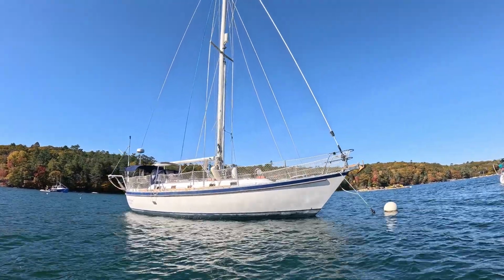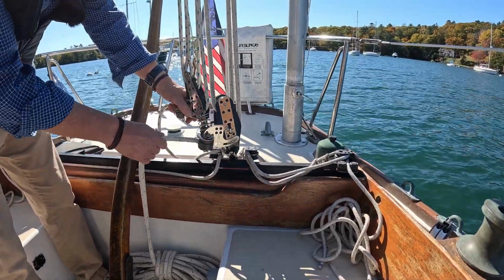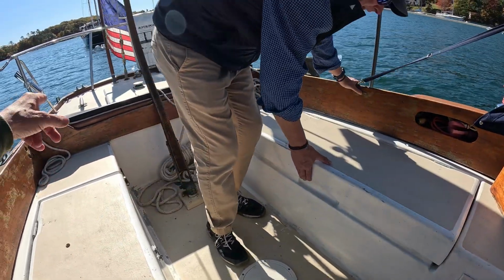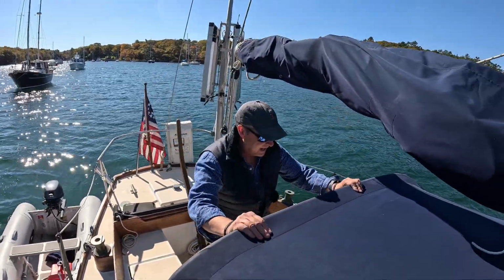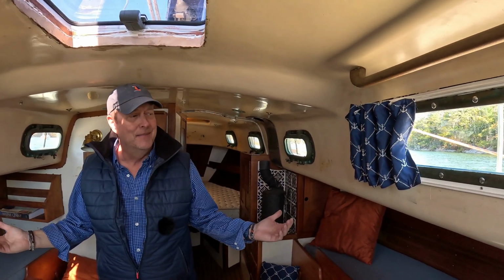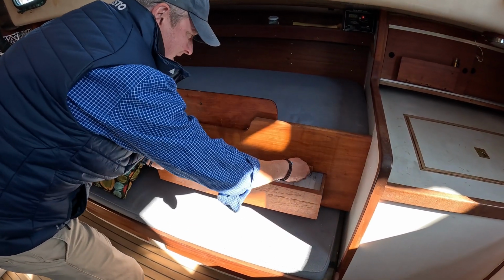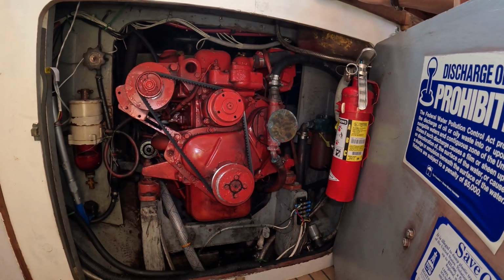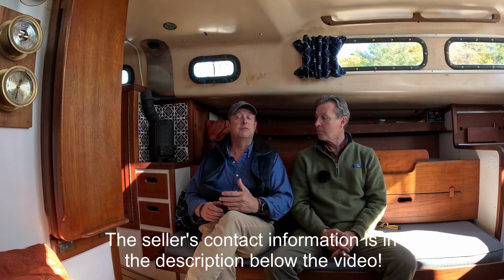This Timeless SAILBOAT is a FANTASTIC Deal! A 1966 Allied Seabreeze 35 SAILBOAT for $19,500! [SOLD!]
[[Sold 11/19/2024]] This Timeless SAILBOAT is a FANTASTIC Deal! A 1966 Allied Seabreeze 35 SAILBOAT for $19,500! In this episode Canadian Ken and I explore one of my all-time favorite sailboats. The Allied Seabreeze is a true classic and this one is no exception. She is the "bronze" edition, which means she has a bronze centerboard which draws 7 feet when down, and less than 4 feet when up - great for coastal cruising either up here in Maine, in the Mid-Atlantic, or the the Bahamas and beyond. And this Seabreeze has only been owned by three families over her 58 years! Most recently she has been owned by an engineer who has updated her over the past 17 years. A full list of her updates is below.

Designed by MacLear & Harris, who did a stint with Sparkman & Stephens, she has all the grace and beauty of the venerable Hinckley Pilot 35 - which was designed by Sparkman & Stephens. We put a side-by-side of their interiors in this video and the resemblance is uncanny. Their SailboatData numbers are also very similar. Allied Boat Company created the first fiberglass sailboat to circumnavigate the globe in the Seawind 30-foot ketch. The Seabreeze was their second boat. Heavily built, and built to go anywhere, she truly is a timeless classic that will bring years of enjoyment to her next owner.

Please contact Kurt [SOLD 11/19/2024!] Sorry!

Link to Allied Seabreeze chainplate details (This is also the Seabreeze online community)

Please remember to ALWAYS get a professional marine survey. Also, please note that Canadian Ken and I have no financial interest in this sailboat.

-BoatFools Sailing Team

Below is the full list of upgrades, inventory, etc.
-Hull was painted professionally in 2008 by Tim Lackey-The bottom was stripped to bare gelcoat, and epoxy coated the bottom to prevent blisters (there were none, thankfully)-All new lighting to LED as well as all new fixtures-Installed Solar Stik with (2) 55-watt panels. BlueSea MMPT charge controller-Rebuilt entire electrical system, new panel, added solar charging, and installed 6-volt: 4 house batteries and one start battery. New house batteries 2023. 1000watt inverter. All mast wires replaced-New sails from Pope Sails in Rockland; Main has two reef points and Genoa 130% has UV protection and is on roller furling. Sails are washed professionally annually and are in excellent condition.-All new hoses for freshwater and toilet. New head.-The house, decks, and cockpit were repainted with a new nonskid in 2019. Re-varnished all exterior teak at that time. (Teak needs refreshing).-Added tempered glass to the fixed ports and installed a new center hatch in the main cabin.-Fuel tank polished and new port for cleaning and new fuel fill-The water tank is fine- we have an inline filter that needs to be changed every year. We don't drink the water as the tank is hard to clean, but we use it for dishes, showers, washing hands, etc.-The diesel stove/oven doesn't work well. Currently using propane camp stove.-New floor 2019 professionally installed.-Has a small wood stove (Tiny Tot)-Custom mattress for V-Berth-New radar, depth, speed, wind instruments. Raymarine chart plotter.It has a tiller pilot, but we've had trouble getting it to work right. Included nonetheless!-2023 new prop shaft, cutlass bearing, and packing gland were installed.-2019 rebuilt fuel injectors-The engine is a 1986 Westerbeke W-40 with just over 1,000 hours. Filters, belts, and impeller all changed as required. The starter has been replaced. Many spares.-New Bowsprit 2012 with teak seat and two anchor rollers. Stainless steel 35lb. CQR anchor and stored large Danforth anchor. 35ft or so of chain and lots of rode.-Lewmar electric windlass with Vetus controls on the foredeck.-The bottom is painted with ablative paint each season, and the hull is buffed and waxed.-New glass sewn-in dodger with custom dodger cover to protect the glass.-All turnbuckles were replaced throughout ownership with bronze.-Various safety equipment- flares, life jackets, etc. EPIRB is on board as well.-The VHF radio has a separate cockpit microphone and an AIS receiver.-FUSION radio with speakers mounted in the cabin and Bluetooth capability.-New Harken self-tailing winches for Genoa-New Harken traveler and block for mainsail